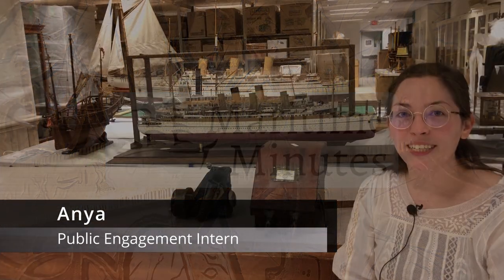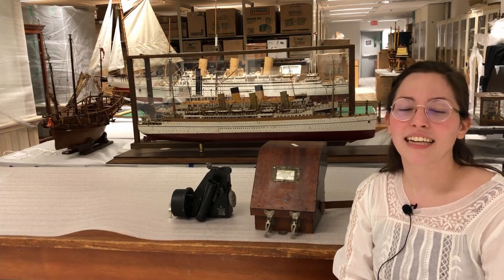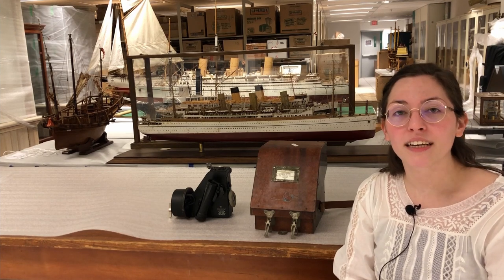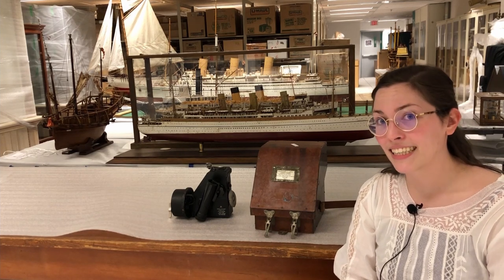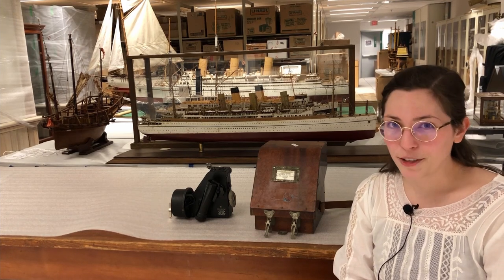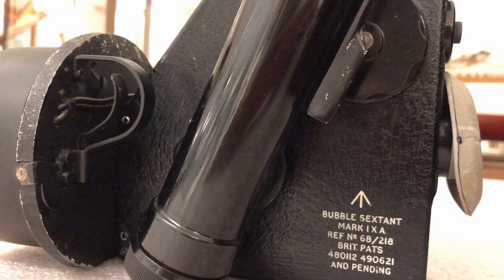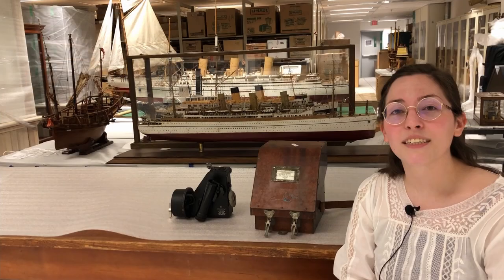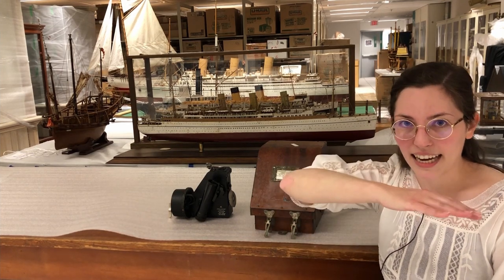Maritime Minutes: Bubble Sextant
Learn about celestial navigation with our Public Engagement Intern Anya Baker while she discusses this very unique bubble sextant.

For more fun facts, glimpses into history, and the latest on our events and programming, follow us @MaritimeMusBC on: